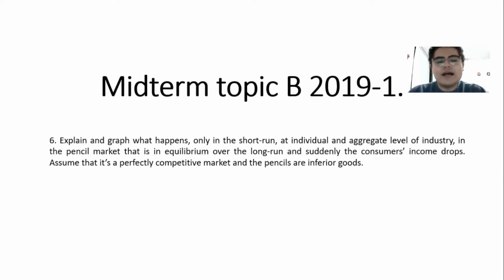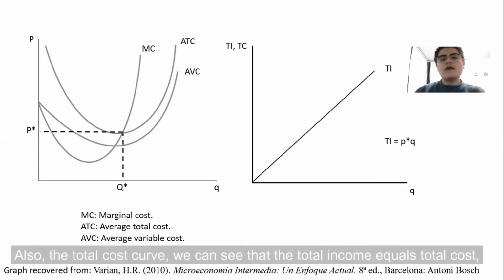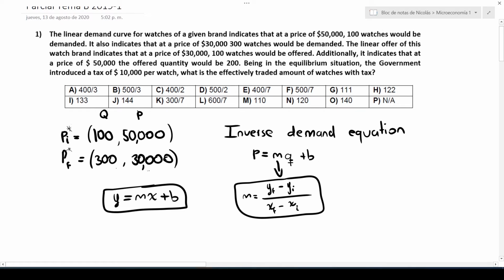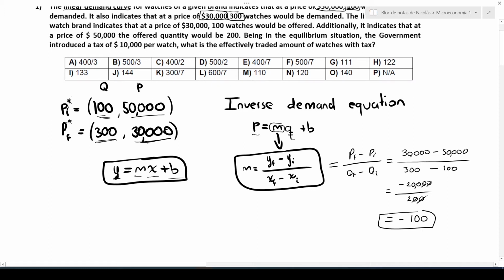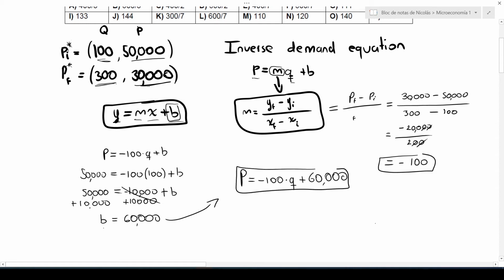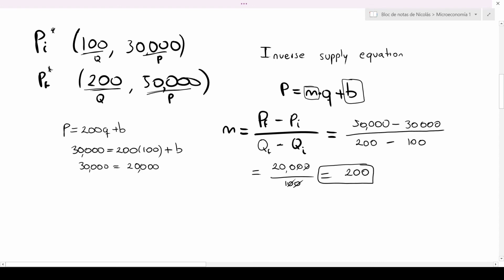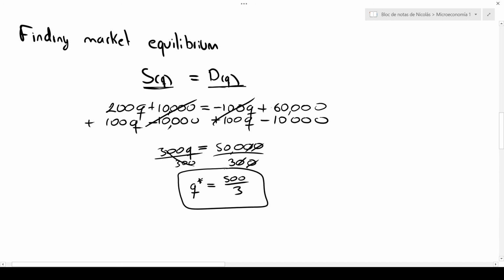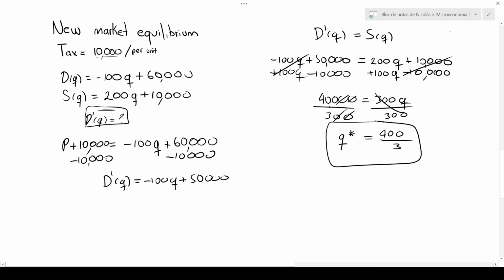Parcial Tema B 2019 - 01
En este video solucionamos el ejercicio 1 y 6 del parcial Tema B 2019 -01, paso a paso. Esperamos sea de la mayor claridad y fácil entendimiento posible.